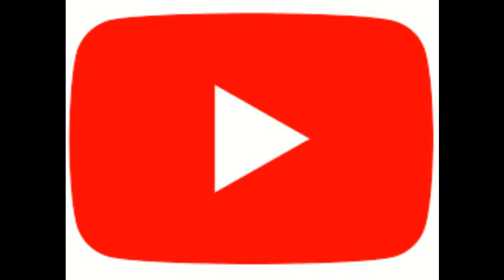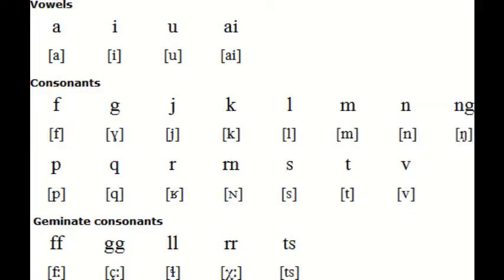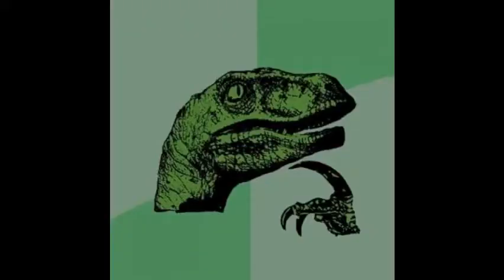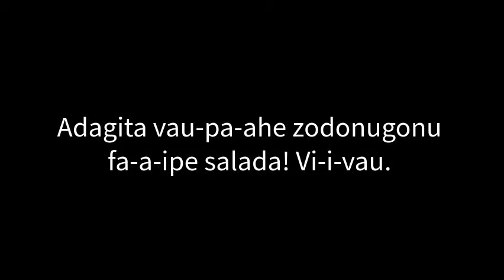Types of Conlangs - Conlanging with Xandré EP 1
This episode kicks off the show entirely.